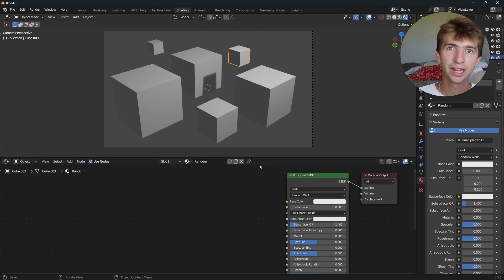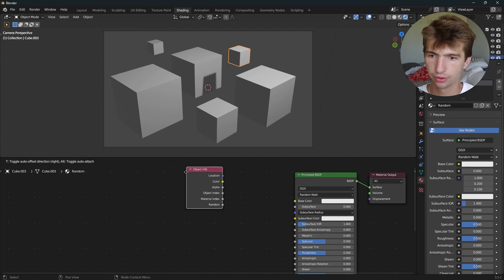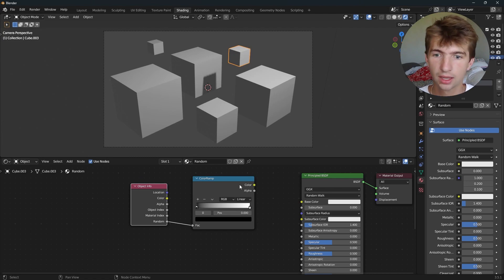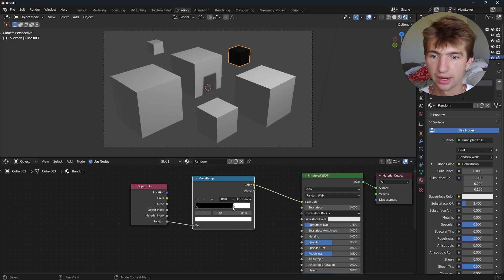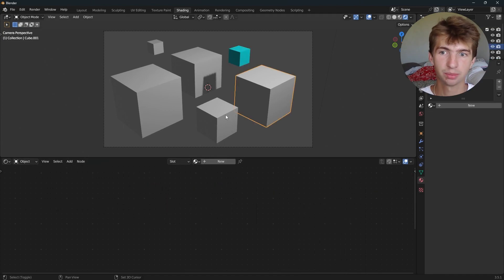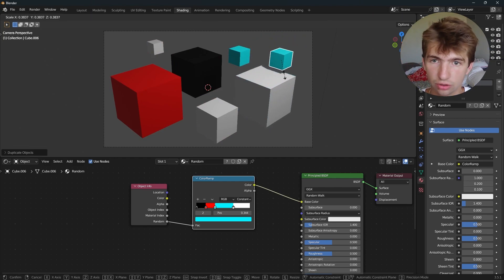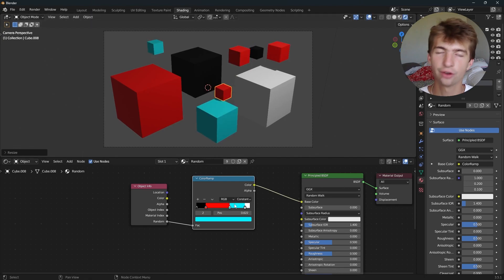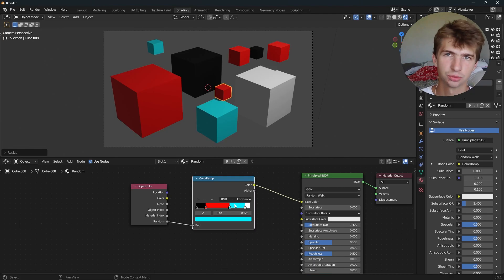✅How to Generate Random Colors in Blender